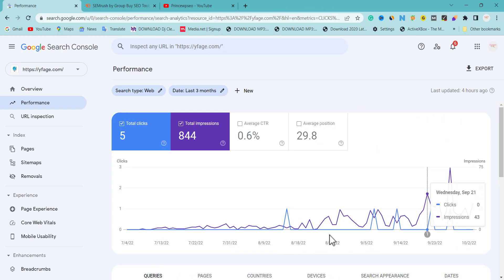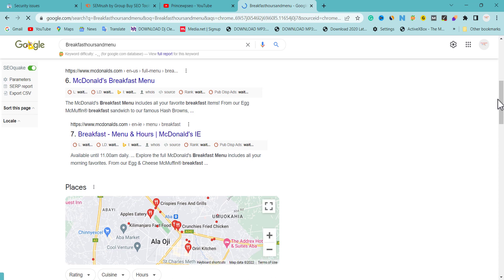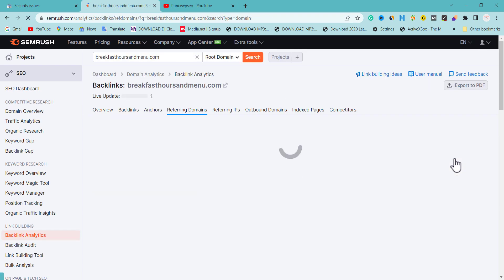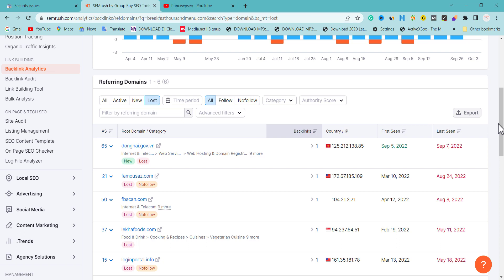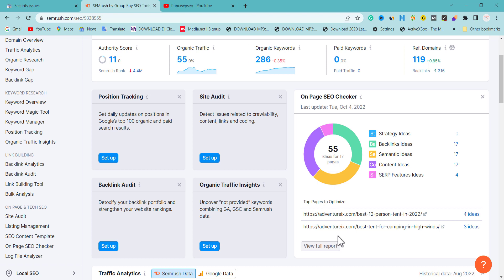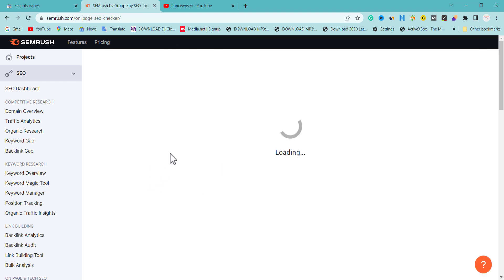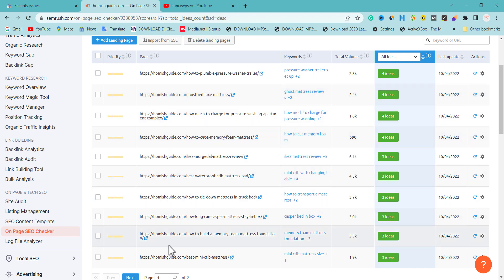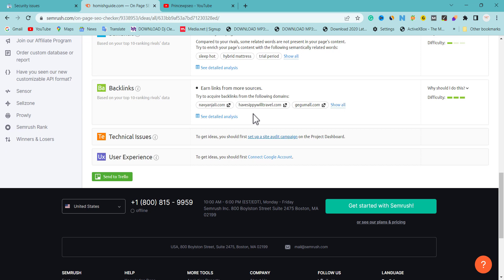Google Update Hit - Fix It Within 7 Minutes & Increase Your Blog's Organic Traffic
I know how it feels to lose organic traffic after a google core update, which affects many website owners to give up, google release core update every year to improve searching engine, but mind you nobody is above google hit(which will affect your organic ranking, traffic)

I have decided to drop this video to help you fix the google core update hit that drops your traffic.
Address: 214 Aba-Owerri Rd, Aba 450271, Aba